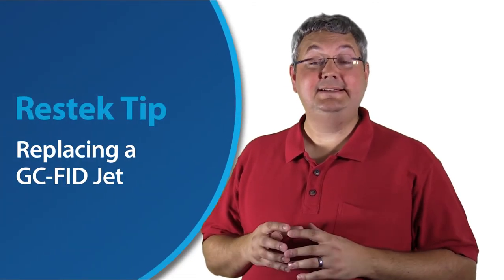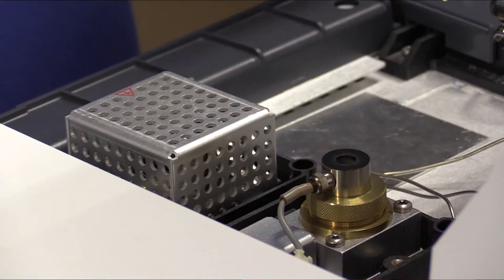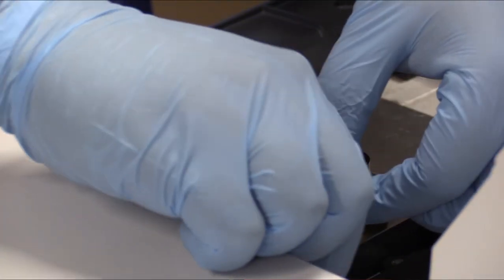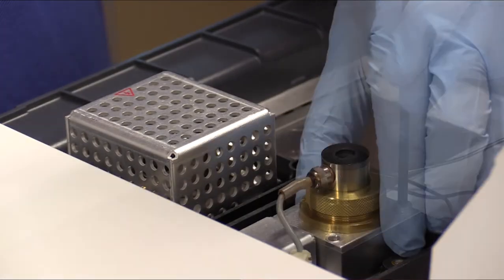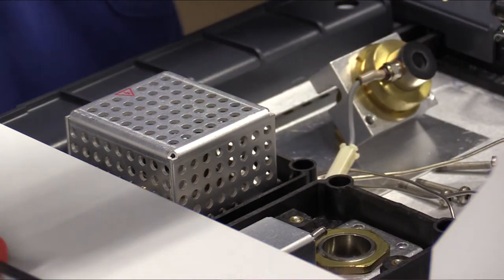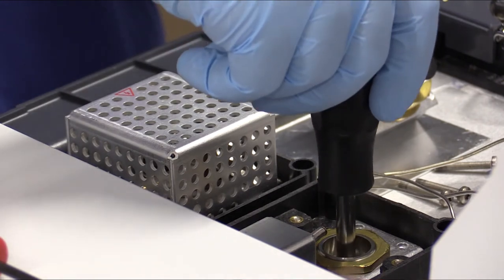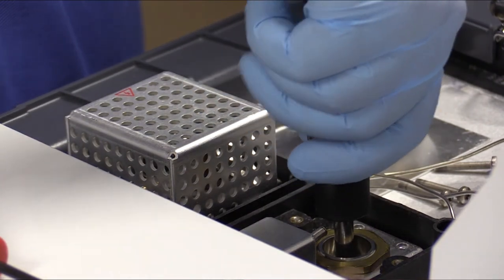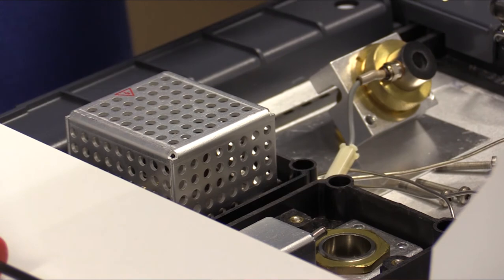Replacing a GC-FID Jet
Over time, a GC-FID jet can get dirty and even clogged. Replacing the jet on our flame ionization detector should become part of our routine maintenance program. In this example, we replace the FID jet in an Agilent 7890 gas chromatograph. The steps may vary on different instruments or configurations.

Additional Resources